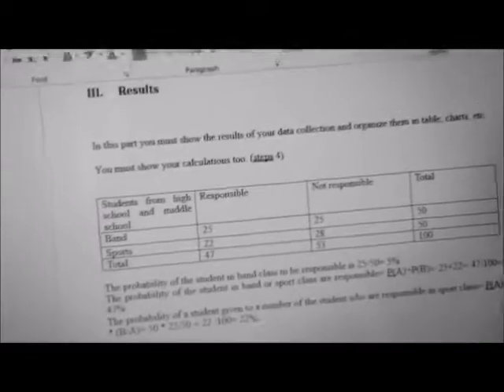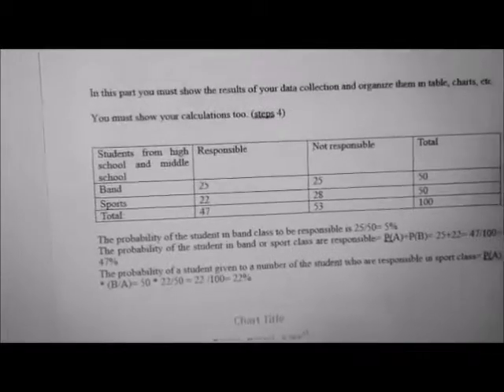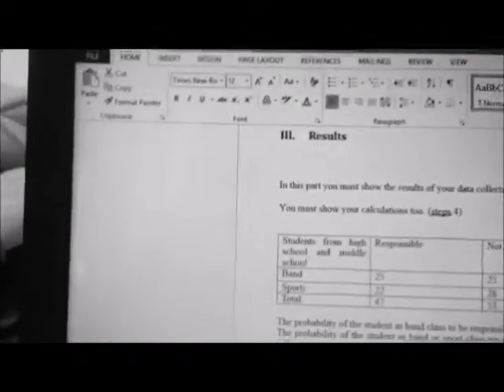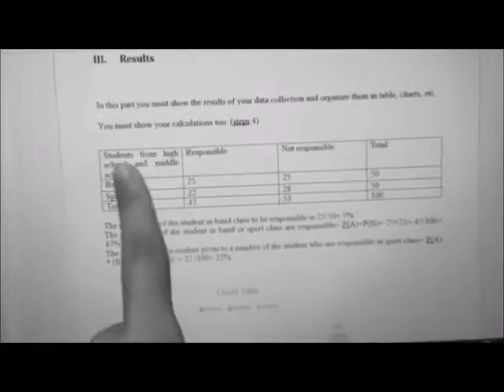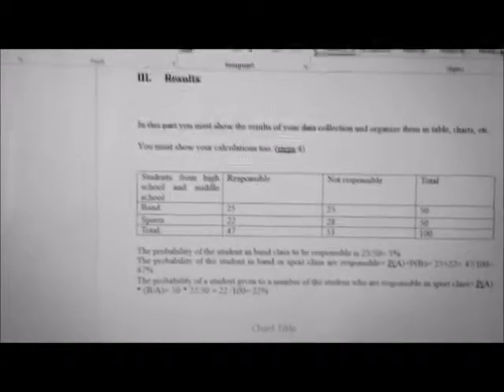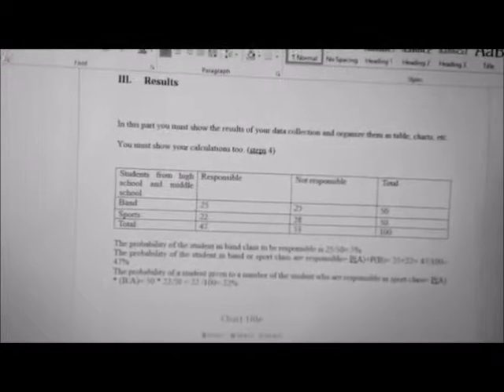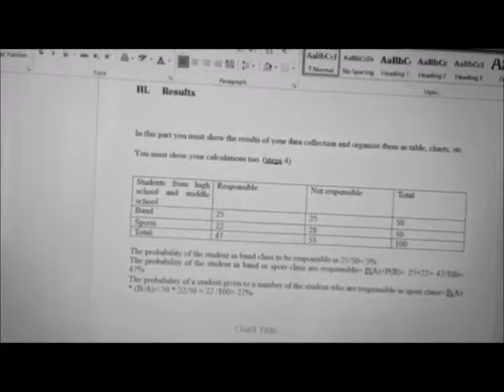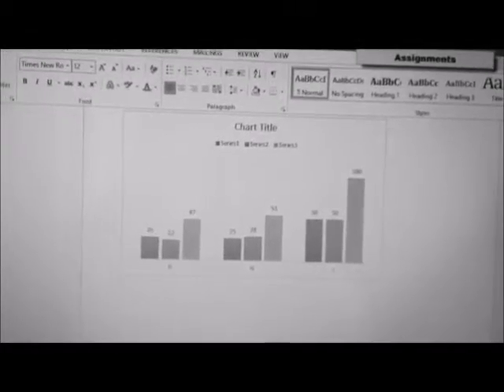Big Project Quarter 4 Mr Freddy Class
This is the video i want to fix for my grades :) wish me luck!